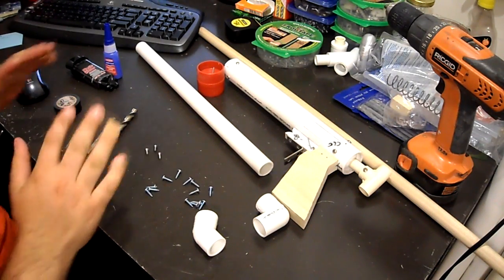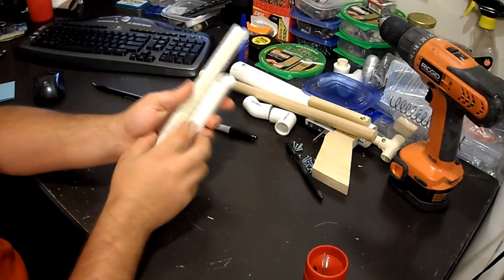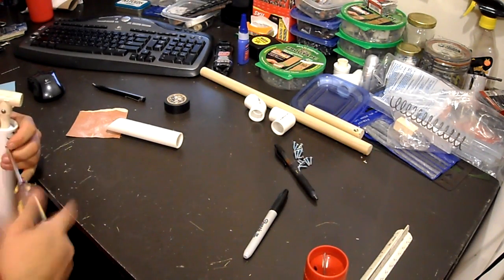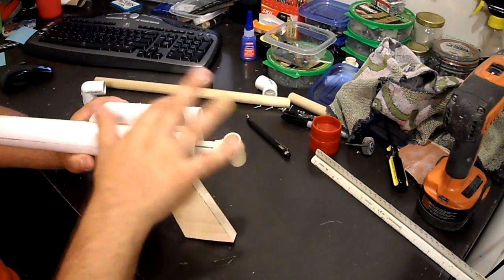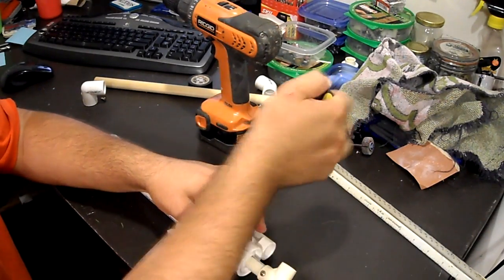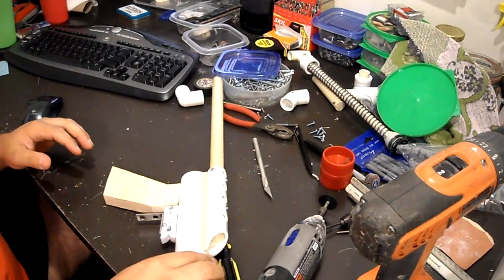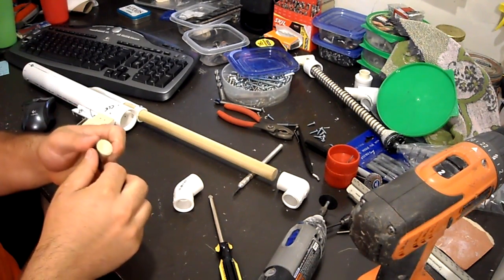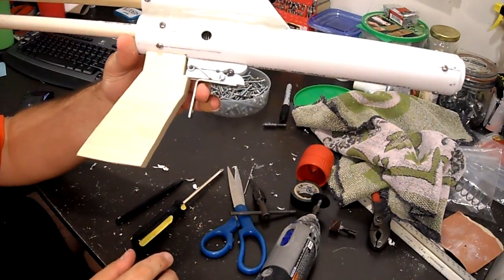Building a SnapBow: Part 6, STOCK TIEM!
How to attach/fabricate your stock! :3

A like, sub, or favorite would really help out guys. I appreciate all the viewership and support you guys give me :)